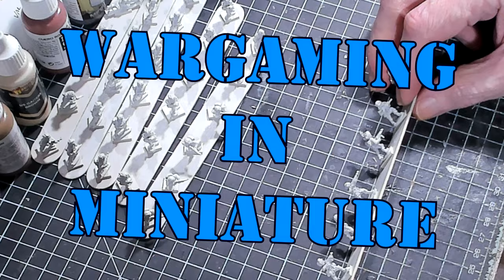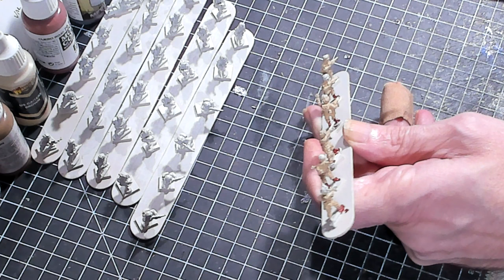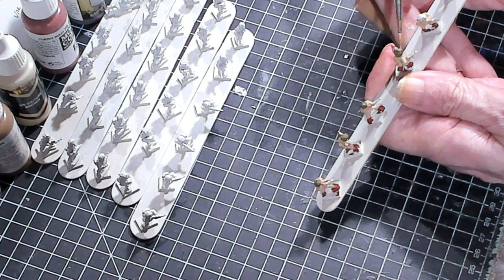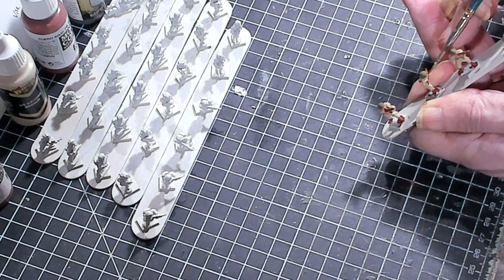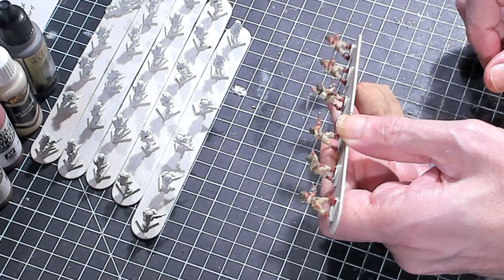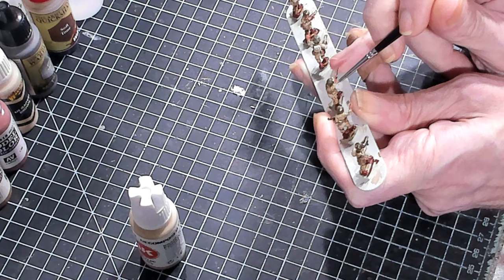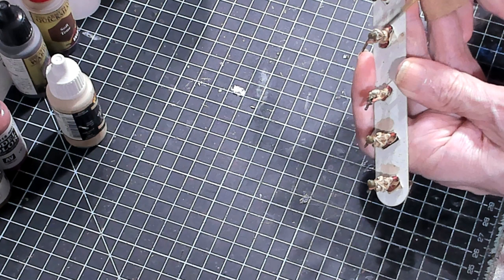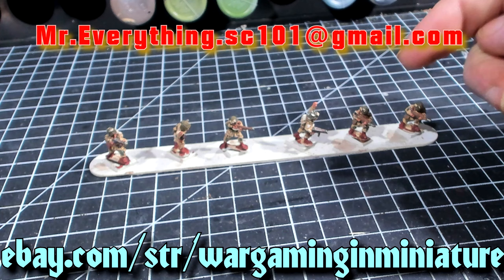Wargaming in Miniature ☺ How I Paint 15mm US Paratroopers for D Day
*** EBAY STORE: ***